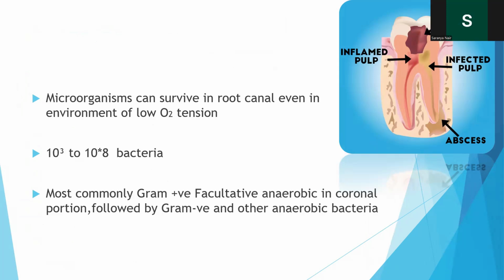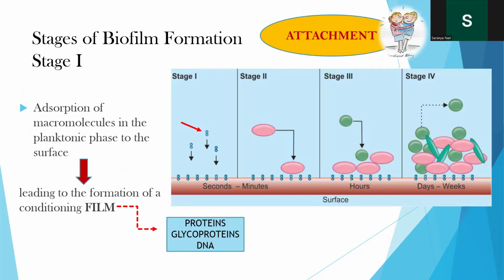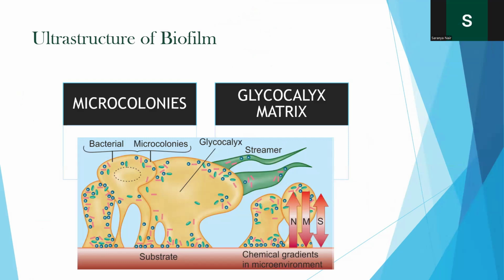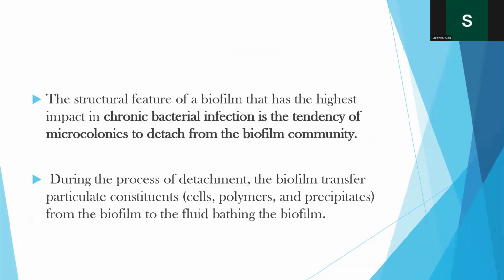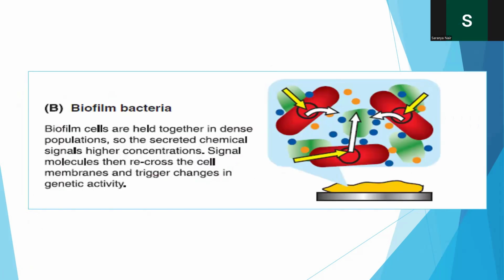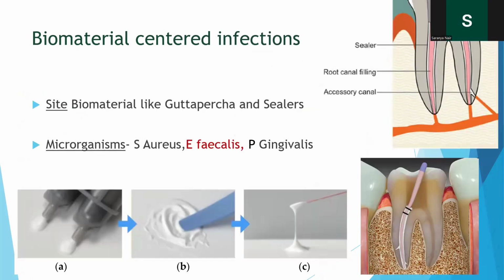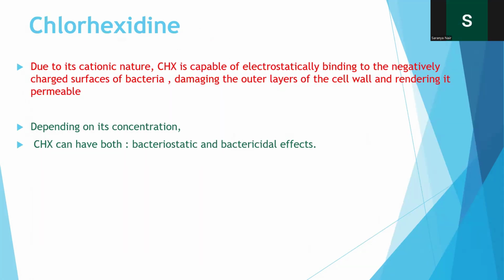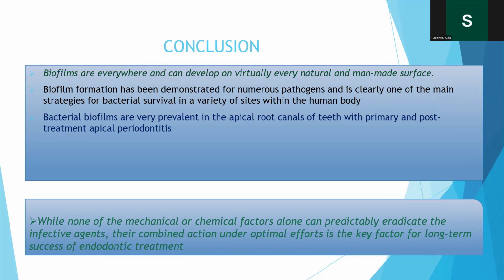Biofilm in Endodontics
Dr Saranya Nair